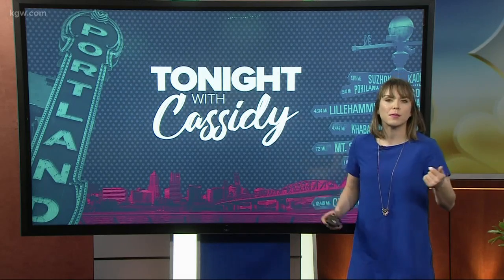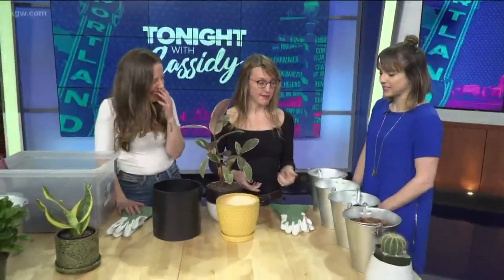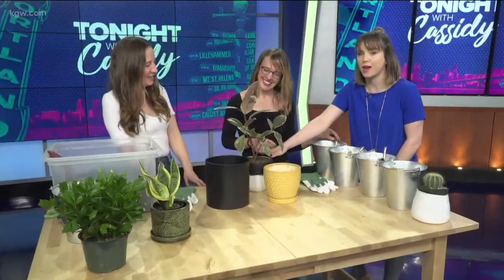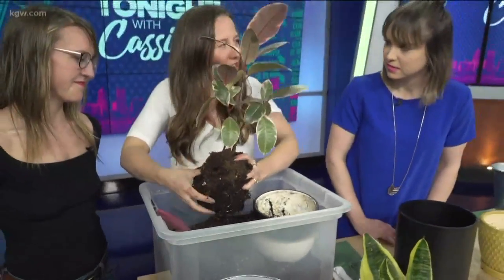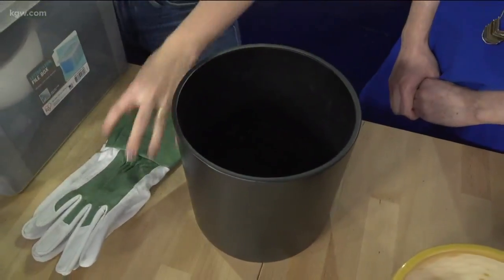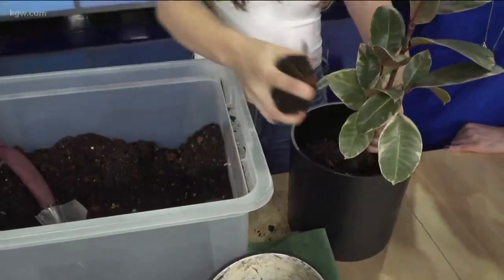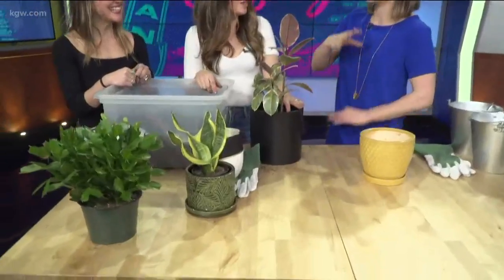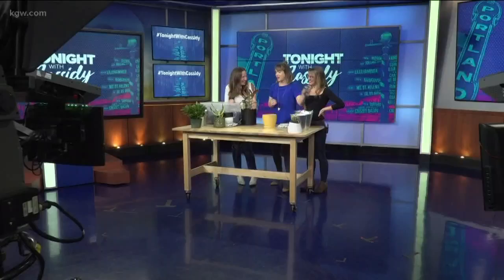Get ready for spring with The Plant Doctors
The Plant Doctors are holding an open house to teach you how to re-pot your plants for spring.